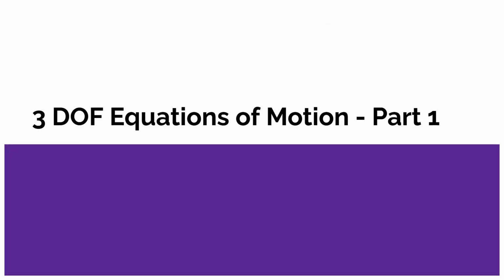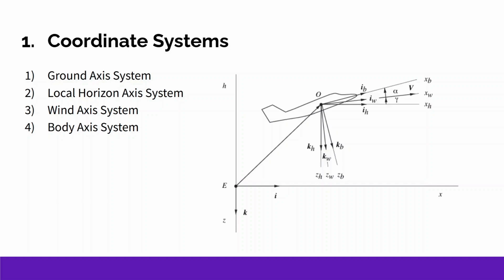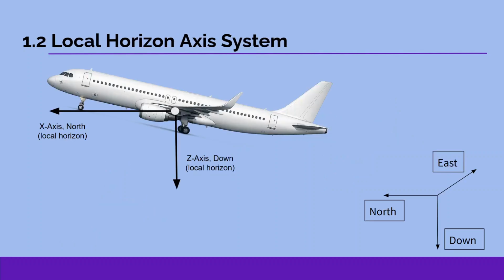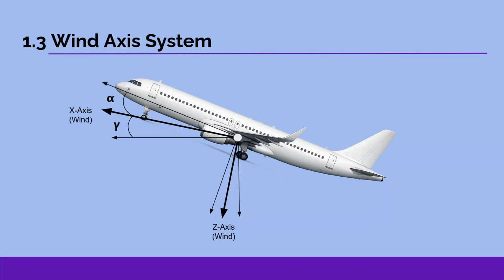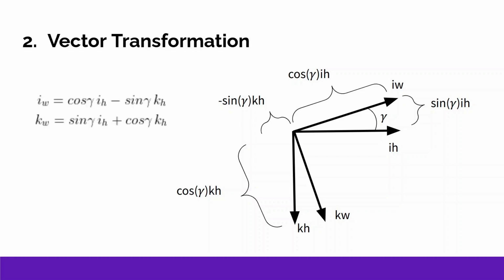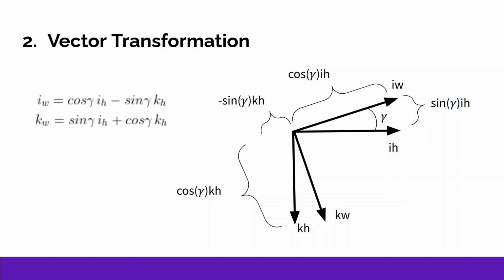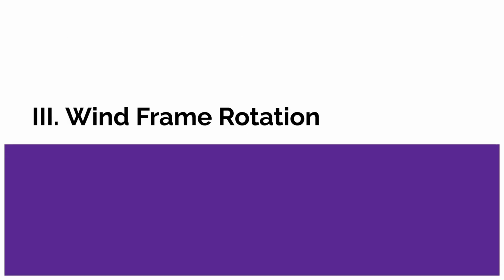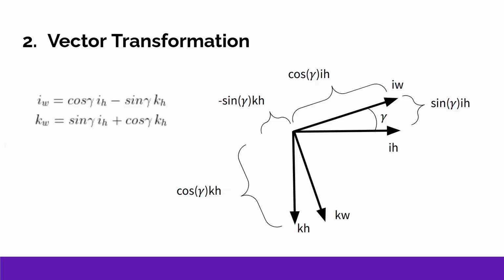Why Reference Frames & Transformation Matrices Are Required in Aerospace